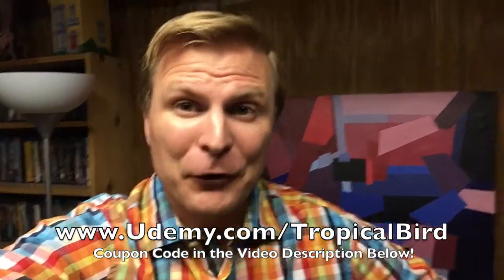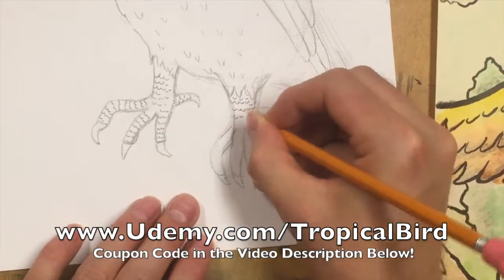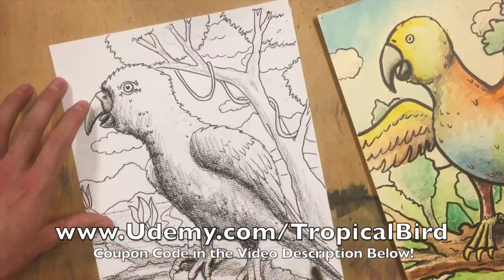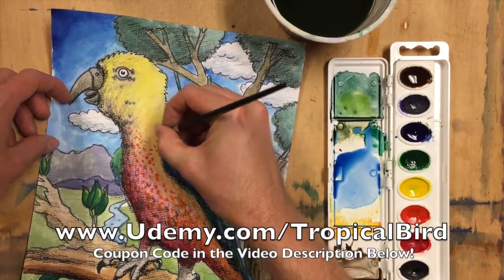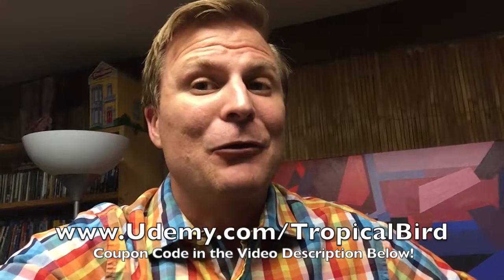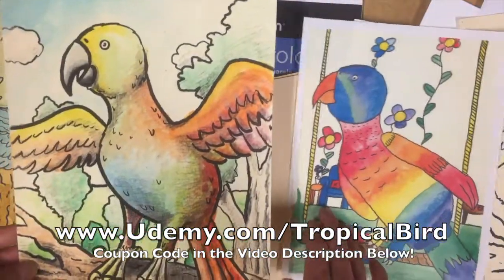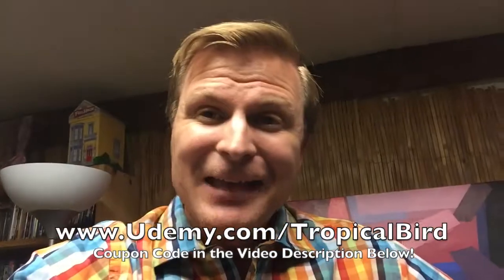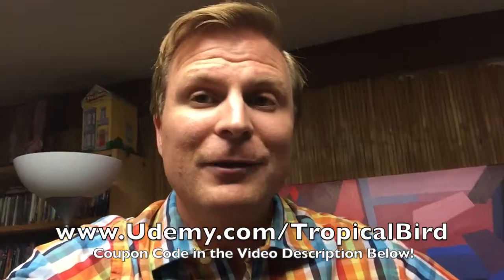Watercolor Painting Course on UDEMY! Tropical Birds (Trailer)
Drawing and Painting for Kids and Beginner Adults!

Create Your Own Tropical Bird with Watercolor Painting Lessons!  Drawing, Painting, Shading, Texture, Form, Value, Color

Learn how to draw and paint a tropical bird from start to finish!  Use a variety of tools and mediums, including pencil and watercolor paints to create a beautiful finished artwork.  In this course we will learn about the elements of texture, form, value, and color.  Take the course with your art students, or your children, or take it on your own as a starting point to get back into your own art making!  The steps are very guided by professional elementary art instructor, Isaac Lundgren.  Even students at the most beginner level should be able to follow along comfortably, with results consistent with their age and experience.

This course is for:
Kids ages 10 and older (younger students can also take the course, but may have trouble with a few of the more challenging concepts)
Adults who haven't picked up a paintbrush in 10+ years!
Adults who have ZERO artistic talent, but love art and want to start somewhere!
Adults who want to take art lessons with their kids, but also want to have an engaging experience themselves
Anyone who feels like they missed out on a positive art-experience growing up!
Adults looking for CHEAP summer art classes for their kids!